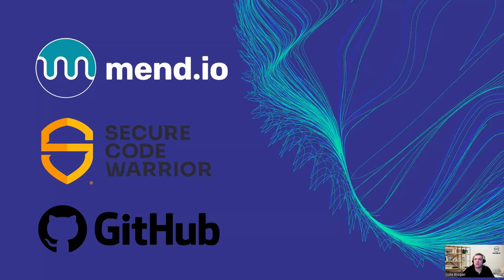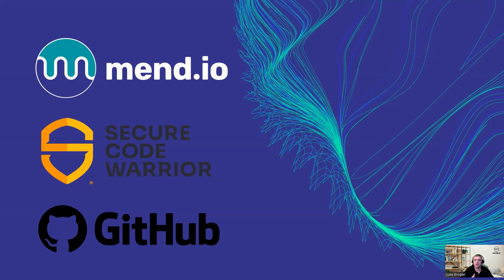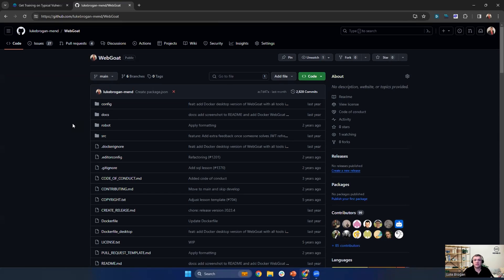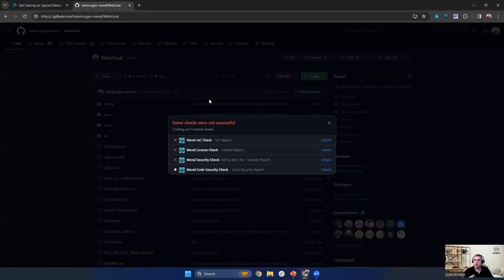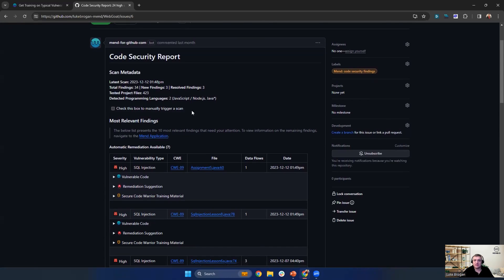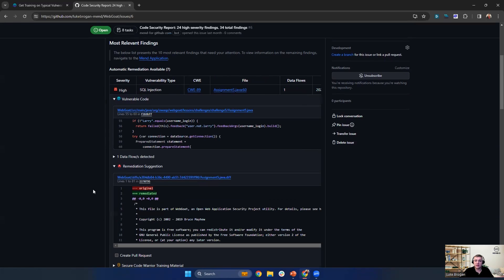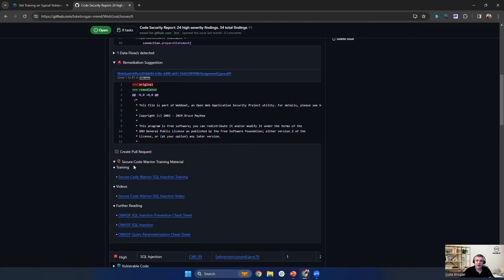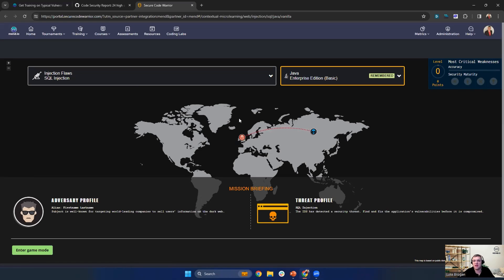Mend.io & Secure Code Warrior Integration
DOCUMENTATION